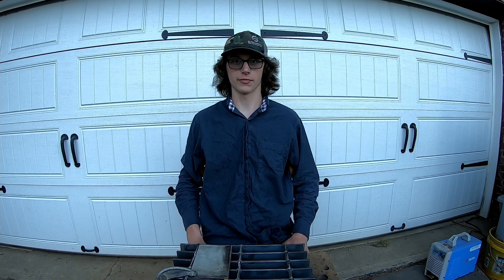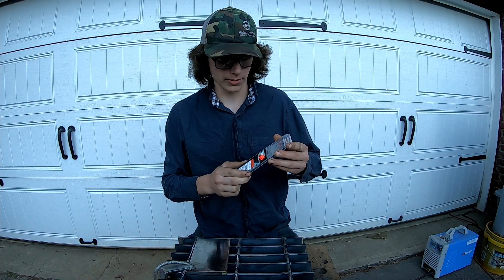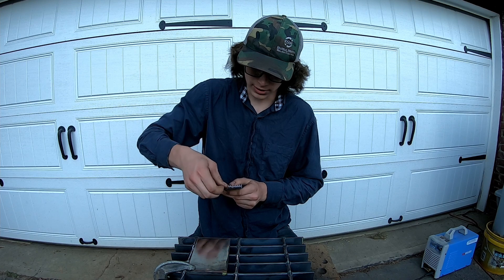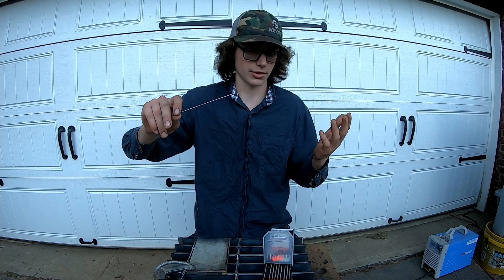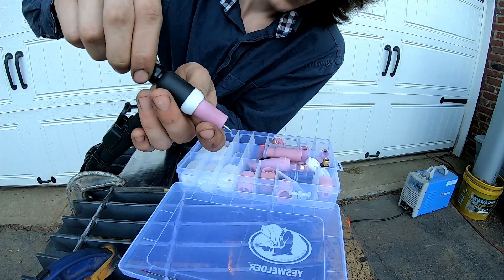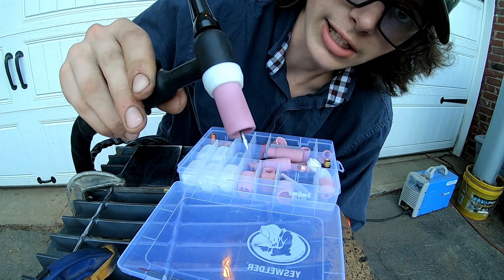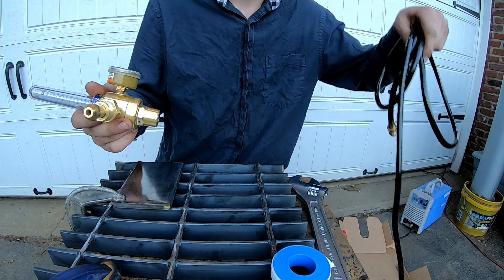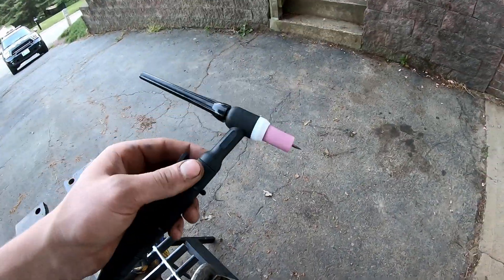How to TIG Weld Ep. 2 : Getting set-up with YesWelder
In this video, we learn to sharpen tungsten, assemble a TIG torch, and set-up the gas system for my YesWelder TIG-205DS